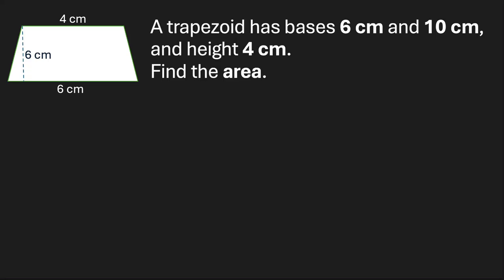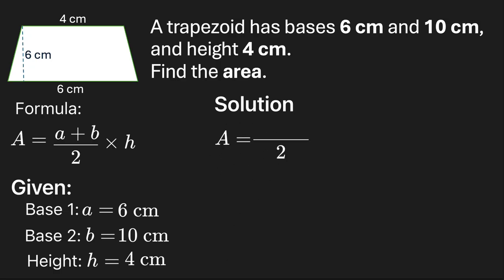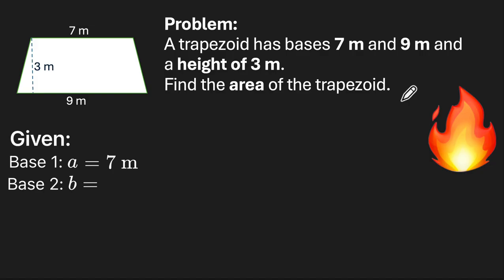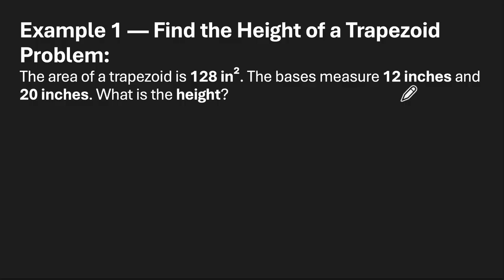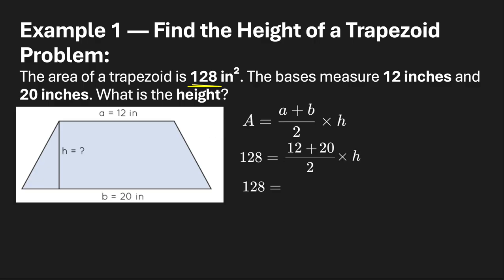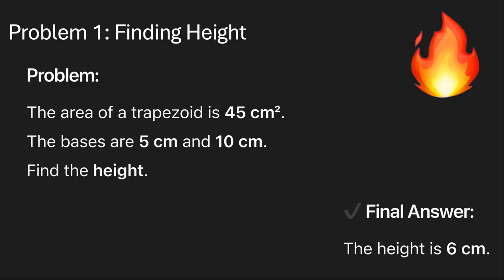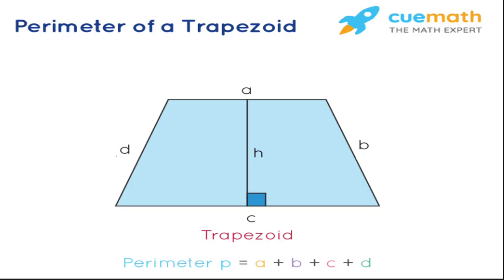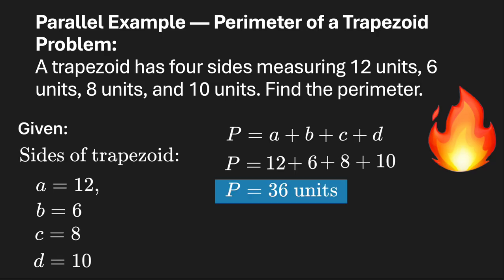Trapezoid (Part 2 - Finding Area, Height, and Perimeter)